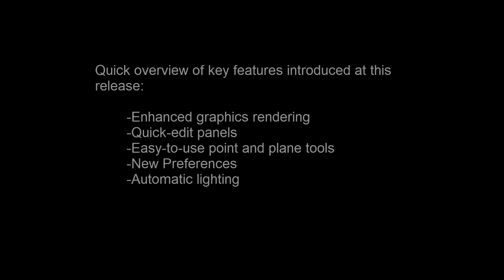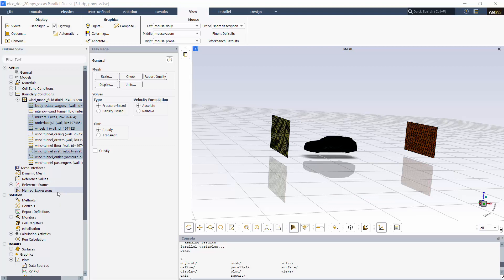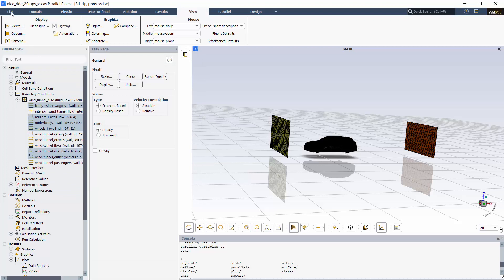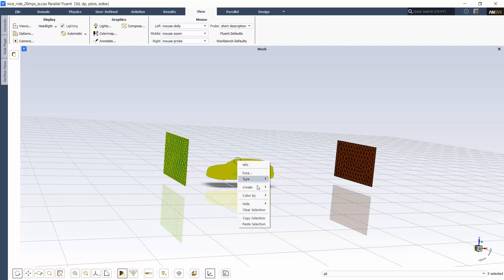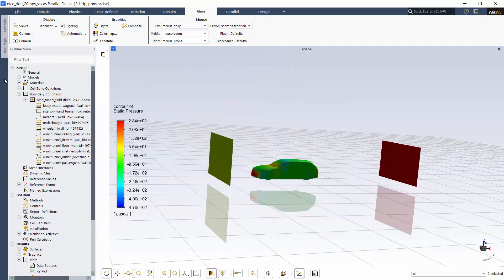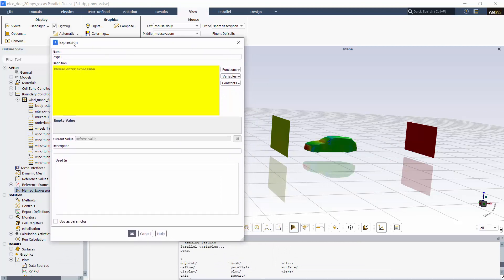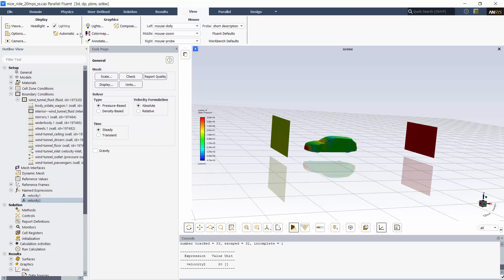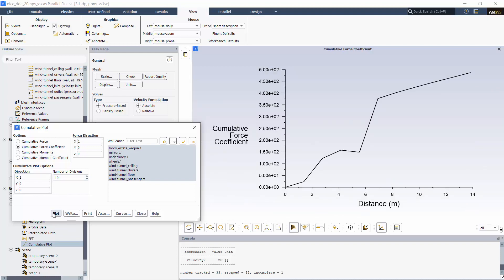ANSYS Fluent 2020 R1 New Feature Overview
This video highlights the exciting new features available in Fluent 2020 R1